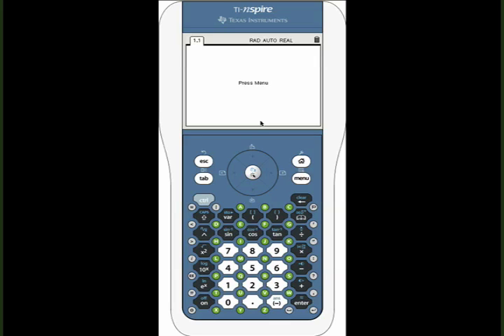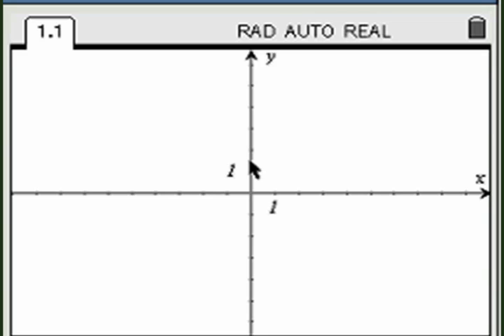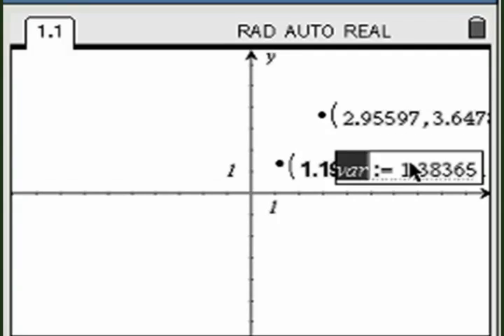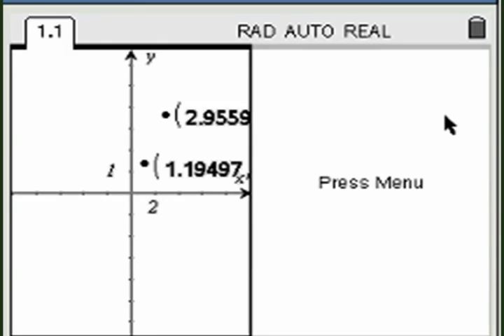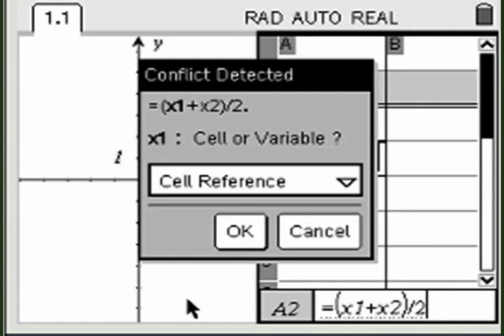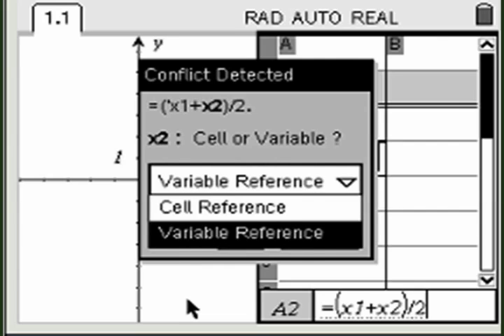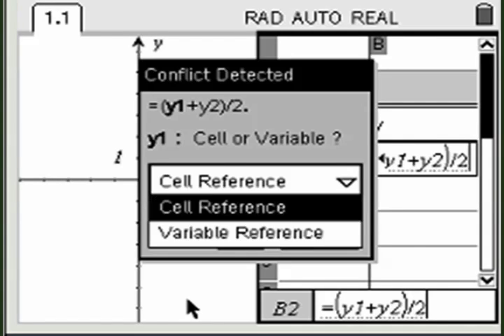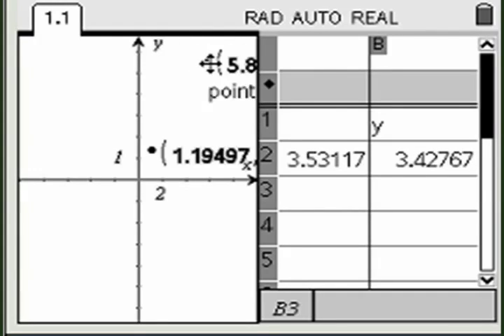TI-Nspire Mini-Tutorial: Midpoint Formula Template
This is part of a series of mini-tutorials for the TI-Nspire.